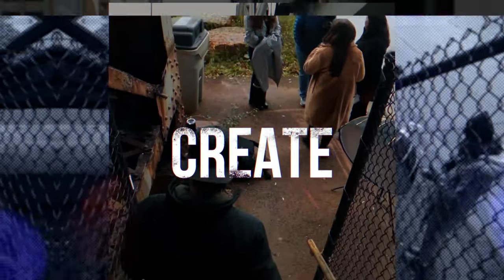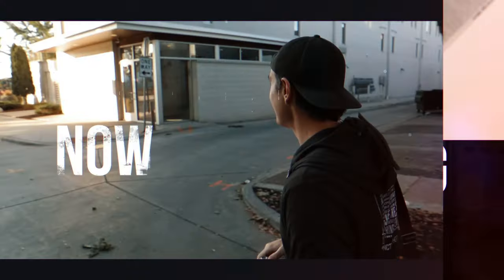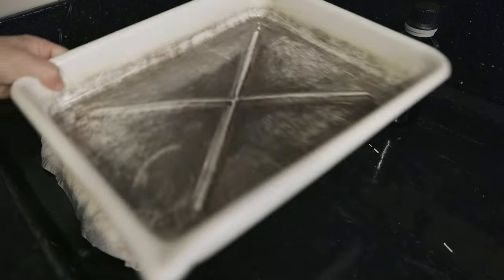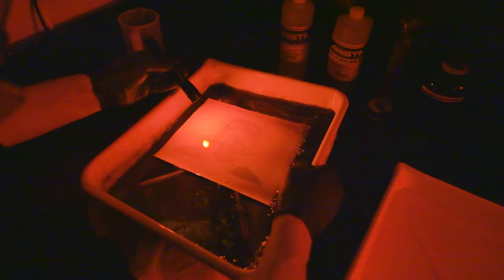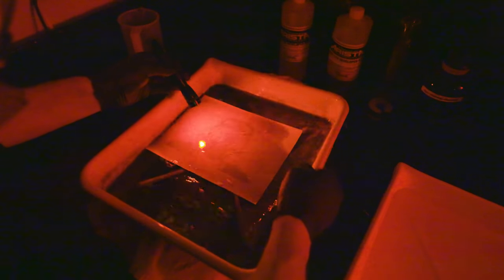I’d Rather Be Lith Printing - Ilford Multigrade Warmtone Paper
Grab a free copy of my darkroom formula ebook when you signup for my newsletter

Lith printing is a special process. This video is a breakdown of the Lith printing process using my current methods.  Specifically Ilford Warmtone Fiber-Based Paper Developed in Arista Liquid Lith Printing Developer

*** Update 11/23***

I felt it was necessary to add this update and a little disclaimer.

I am generally a very health-conscious person (annoyingly so if you ask my wife and daughter) but when it comes to photography, I tend to let that slide a bit more than I should at times.

Some of my favorite lith prints have been made with Arista Lith developer and Ilford Multigrade Warmtone paper. However, I have not been using this combination because of health concerns due to Formaldehyde being present in this developer.

Now to be clear, in the past, this has never been an issue for me, but my struggles with persistent COVID headaches and brain fog have kept me from treading into these waters much (basically at all).

Truthfully as long as you use these chemicals with adequate ventilation you will probably be fine, In fact, we are exposed to formaldehyde way more often than one would think.

If you are concerned, I would consider a mask as I have in the video as well as long sleeves and gloves as well. Formaldehyde fumes can also be absorbed through the skin as well.

I still have a rather large stock of Arista Lith Developer and a few other with developers that contain formaldehyde. I fully intend to use them at some point, I just need to continue with my recovery and do not want anything preventing that or contributing to a relapse. In fact, I am trying to figure out some type of fume hood in my small darkroom specifically for this.

For the time being, I will be using Moersch Lith Developer when I do Lith Print and find it really great. It is a formaldehyde-free formulation and have had great success with it! Its only drawback is it is more expensive.

There are also some formulas that I want to try and may do so in the future. I will keep you all updated if I find anything that is worthwhile!

Relevant Links:
Excellent Lith Papers:
Ilford Multigrade Warm Tone Paper
Ilford Multigrade ART 300 Paper

Tools & Safety:
Tray/food warmer
Respirator Filters (Formaldahyde & Organic Vapor)
Nitrile Gloves

The World Of Lith Printing (Tim Rudman)
The Master Photographers Lith Printing Course (Tim Rudman)

Go to film photography setup //

120mm CF f-4 Makro
80mm CF 2.8
50mm CFE f-4

Go to film

Go to digital camera setup //